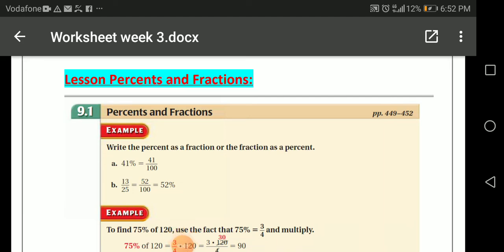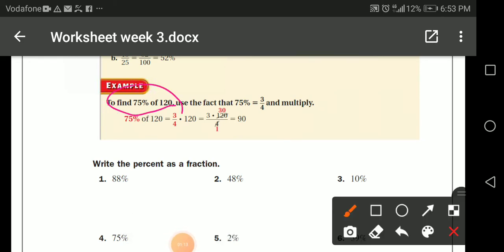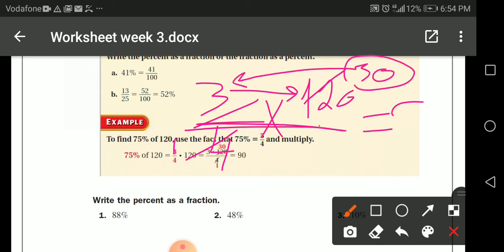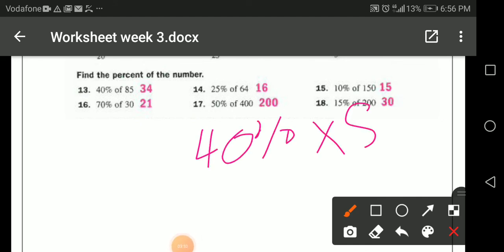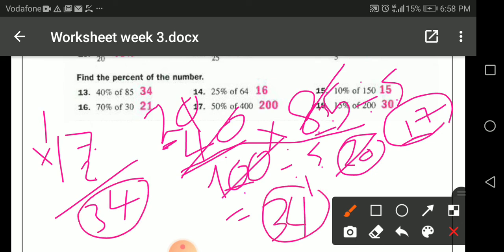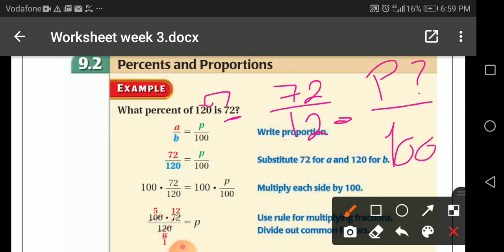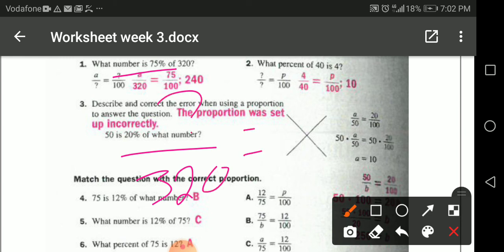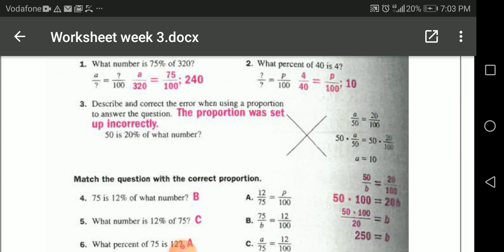Math G7 Percents and Fractions, Percents and Proportions